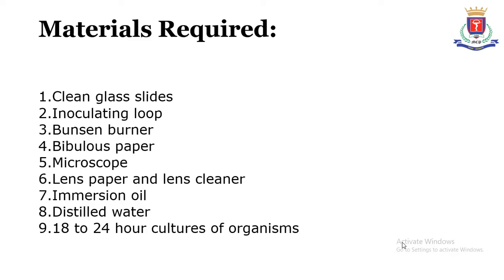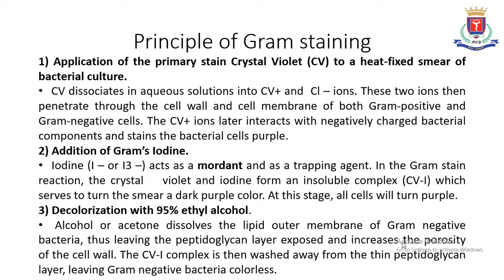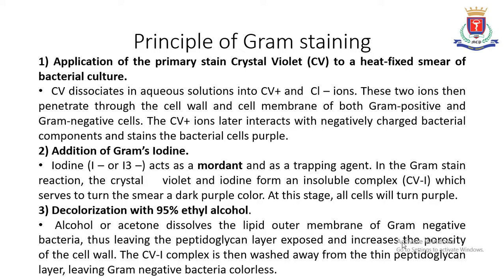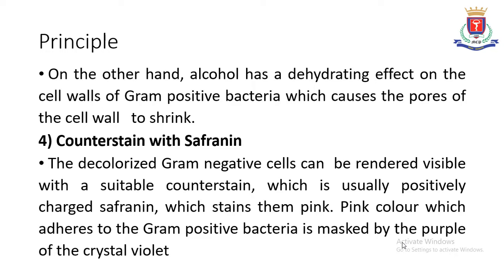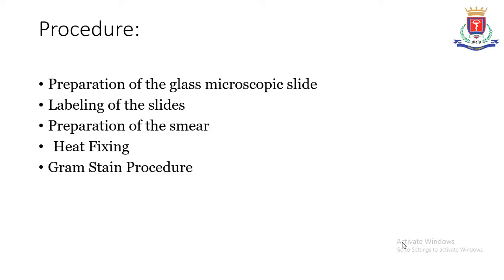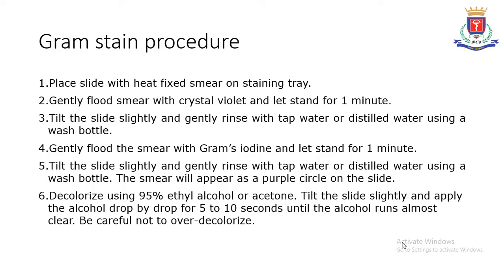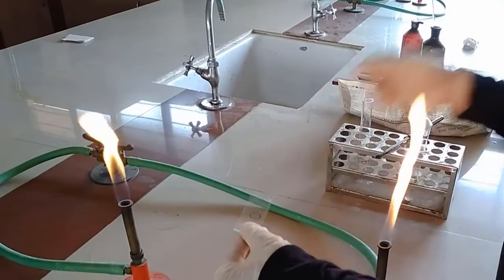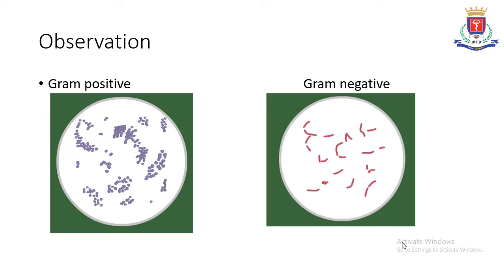Gram staining technique by Dr U S Desai